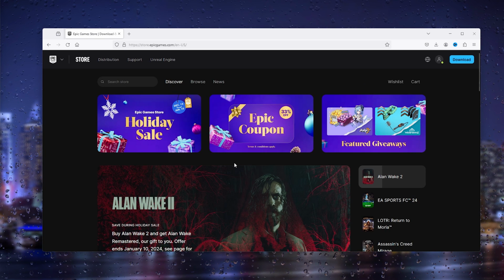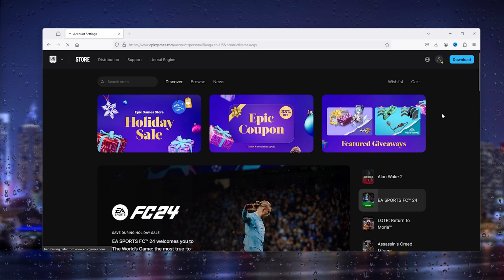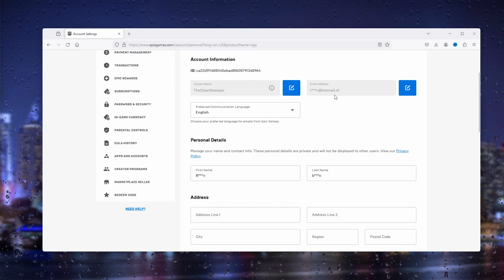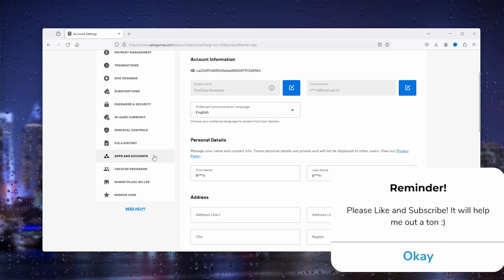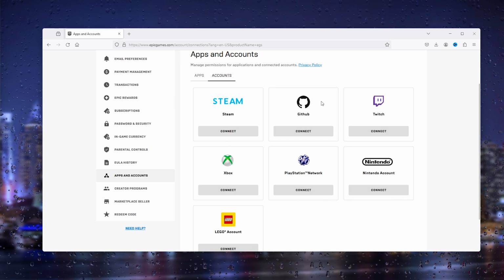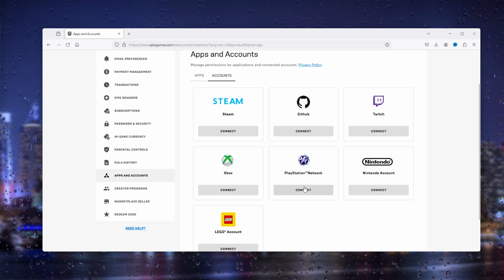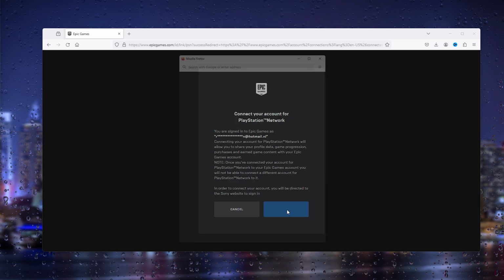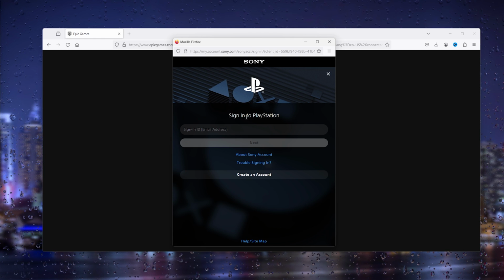How To Link Playstation Network With Epic Games Account - Quick Guide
Unlock a world of gaming possibilities! Learn how to effortlessly link your Epic Games account to the PlayStation Network account. Dive into the gaming realm seamlessly and explore the full potential of your Epic Games experience. Get ready for an epic journey!